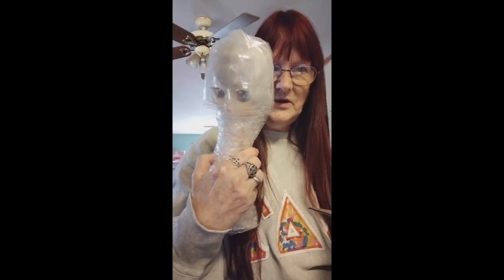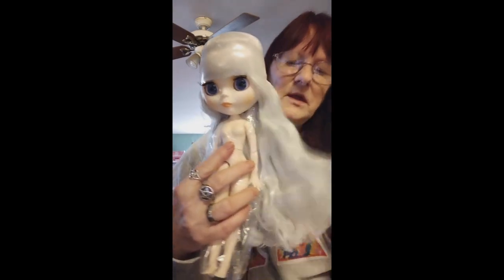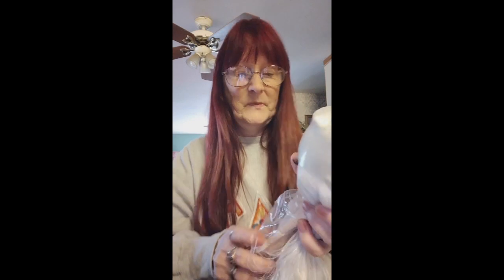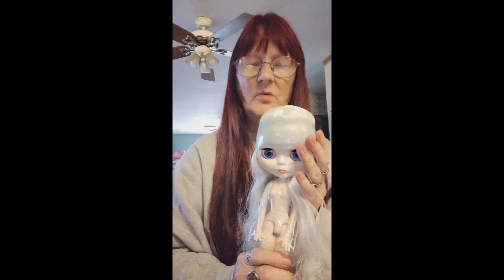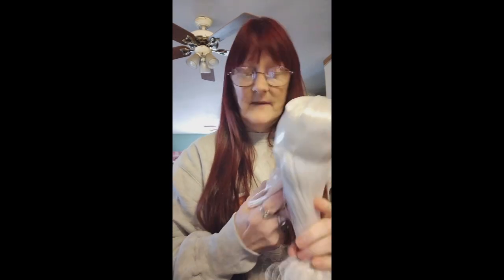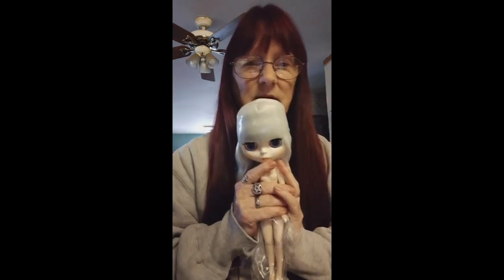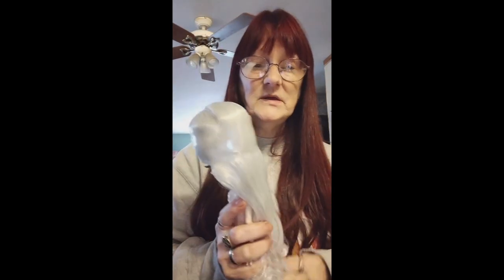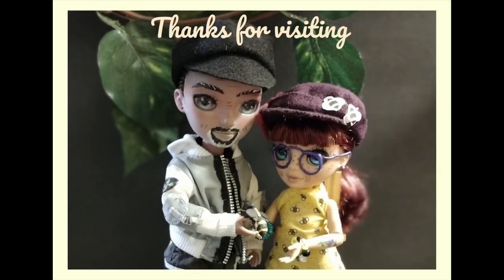A little ALIEXPRESS haul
check out what coming to my new store!!!